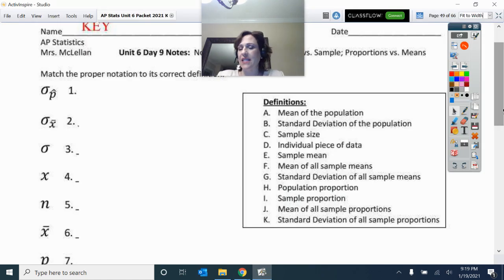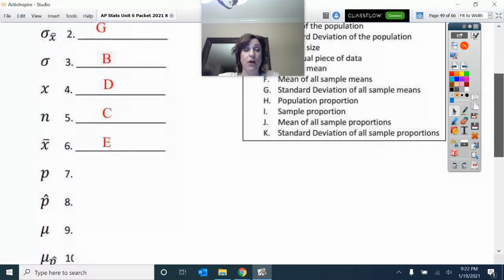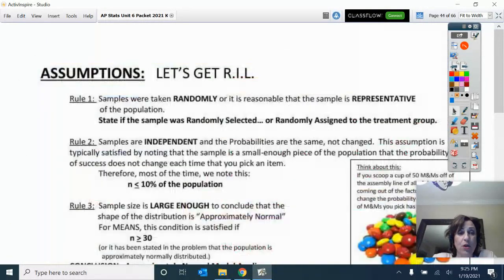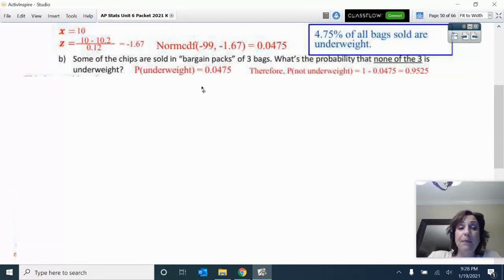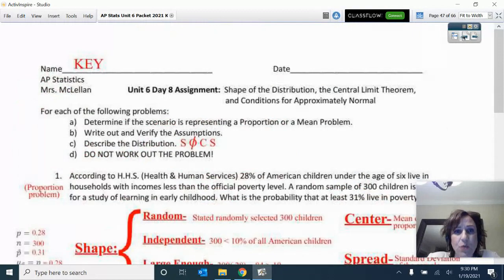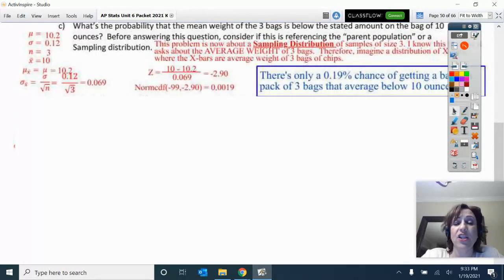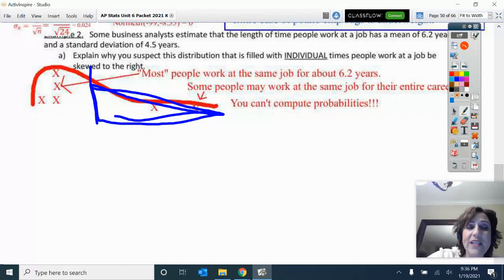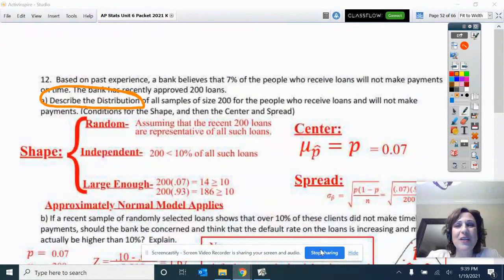Untitled: Jan 19, 2021 9:39 PM